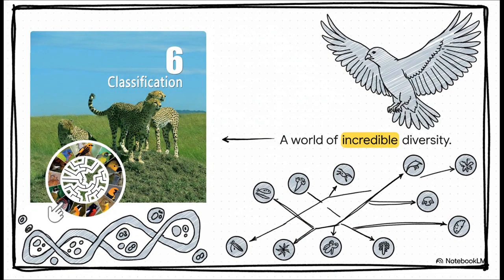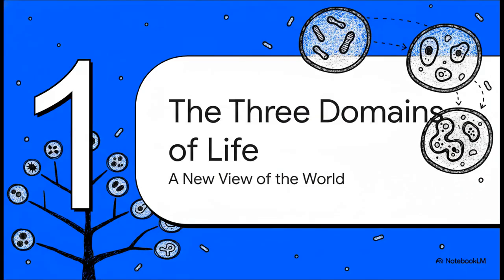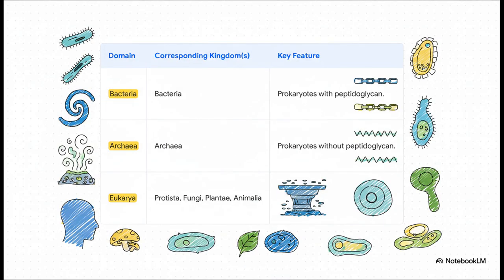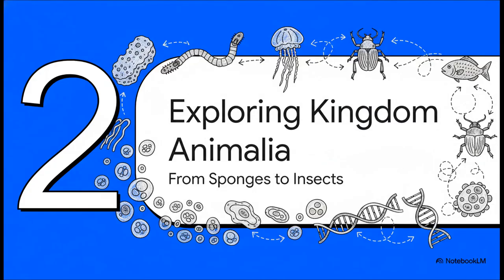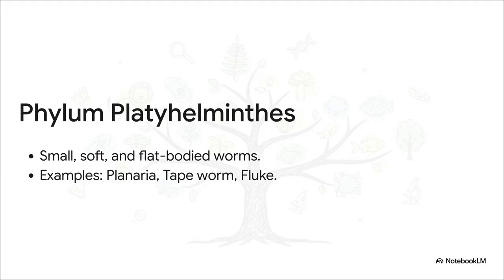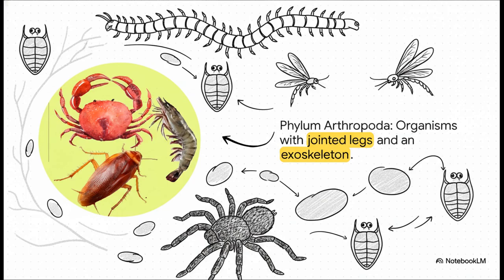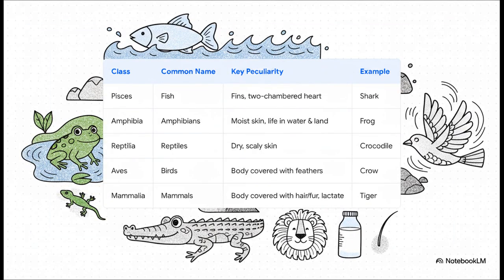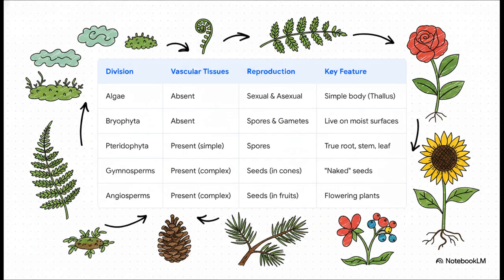Chapter 6 Classification | Kerala SCERT Class 9 Biology | Exam-Focused Study